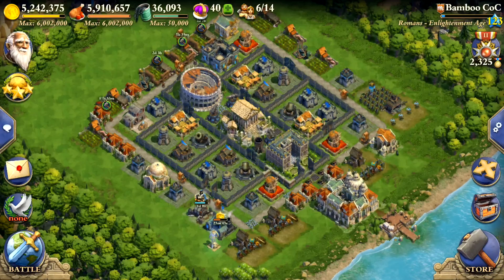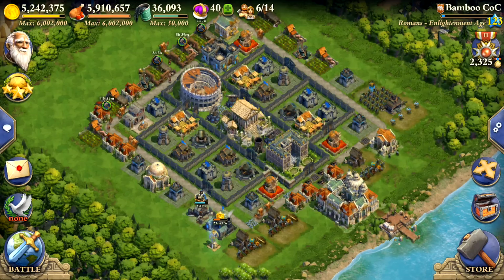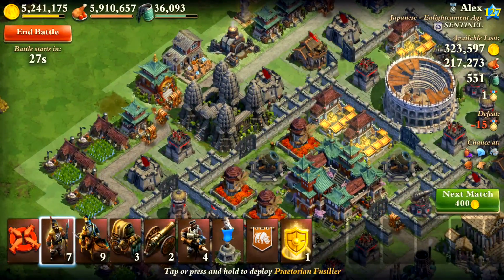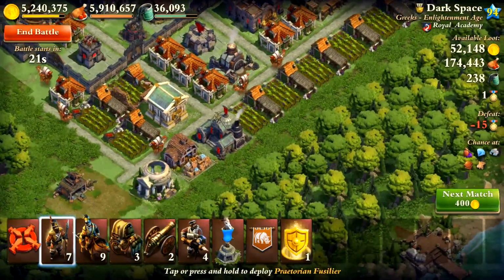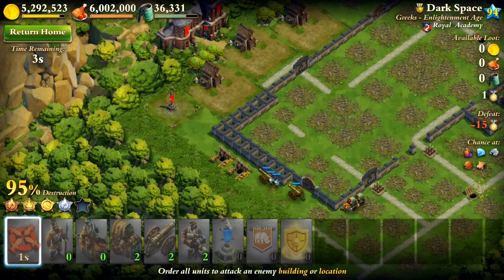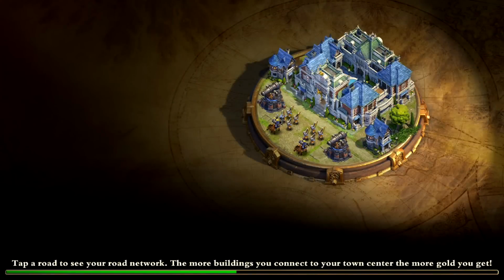DomiNations LOOT SAVING TIPS, GunPowder Age and Beyond!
I will help explain how to save 5 or 6 MILLION Gold / Food without Crowns.